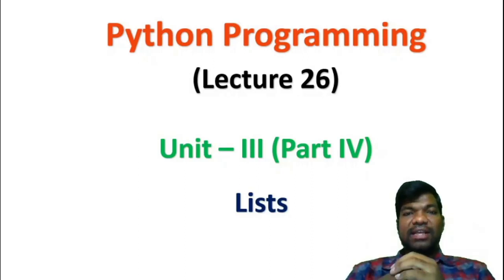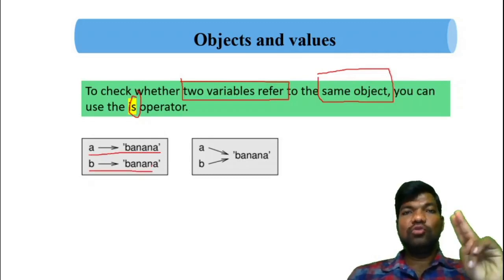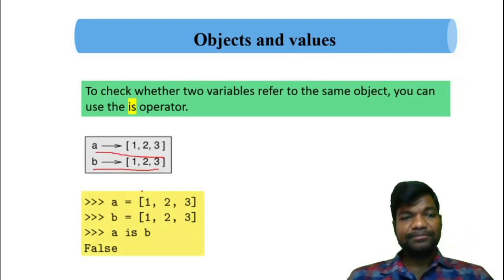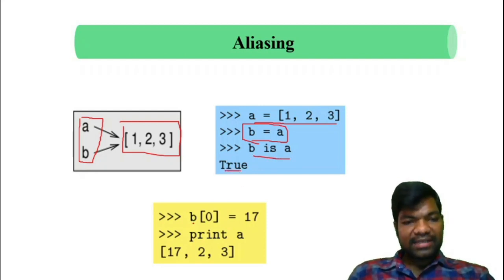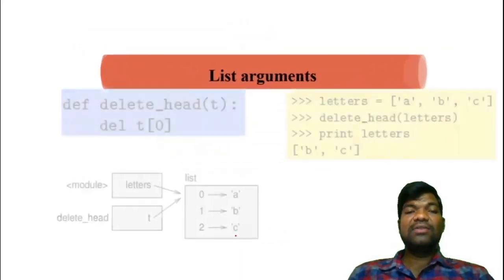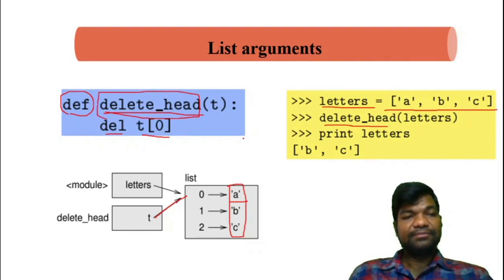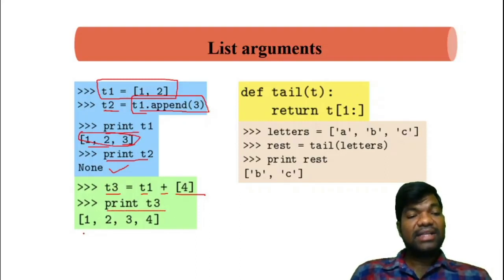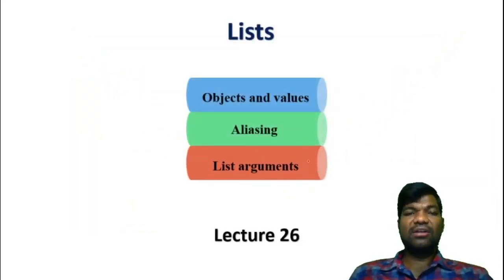Python Programming | JNTUA | UNIT 3 | Lists | Lecture 26